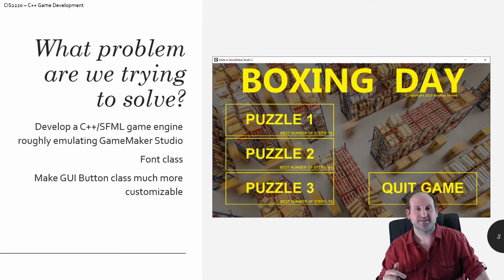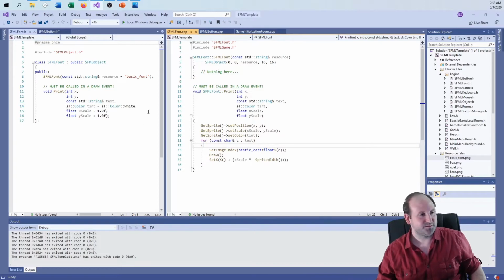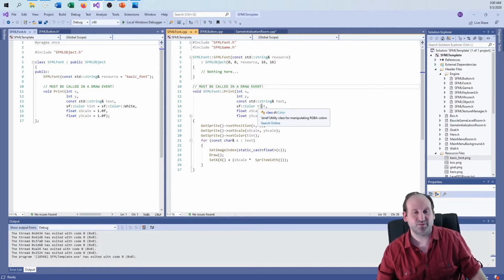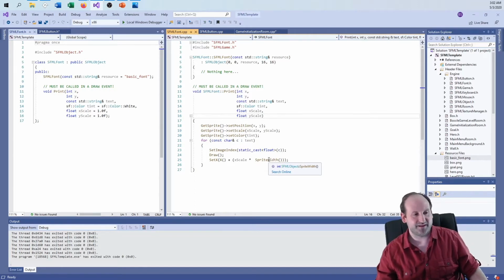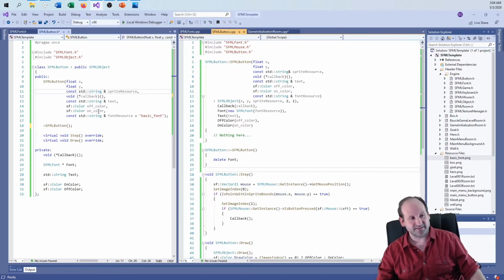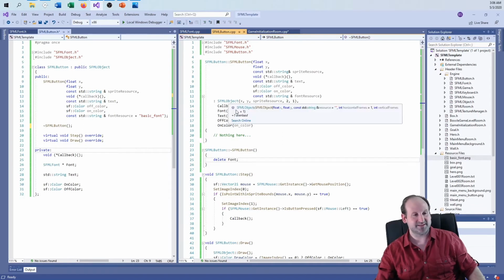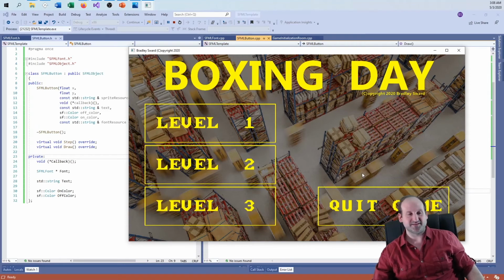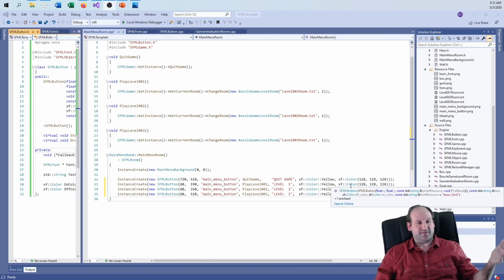Boxxle/Sokoban - From GameMaker Studio 2 To C++/SFML Game Engine - Part 15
This is one in a series of videos you can view at your leisure to learn game design and development using the GameMaker Studio software suite.  This video will focus on adding a very basic Font class and using the font class to customize the Button class.  More customization of the button class than text is also completed here.